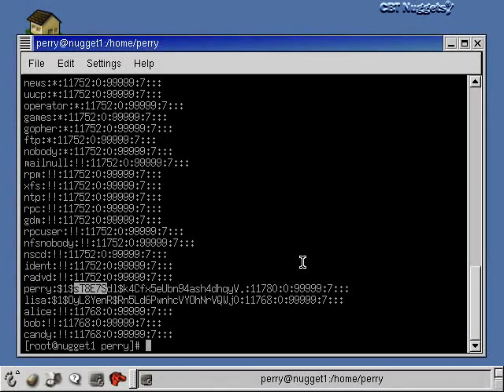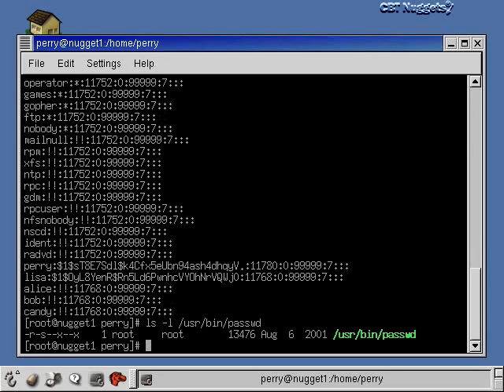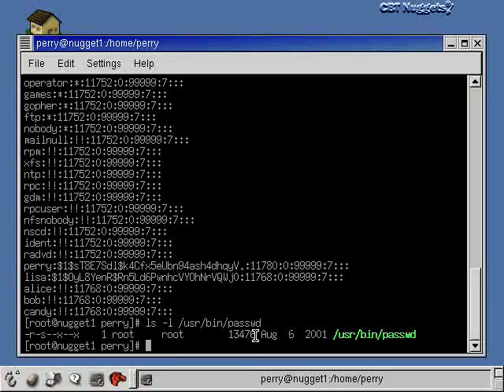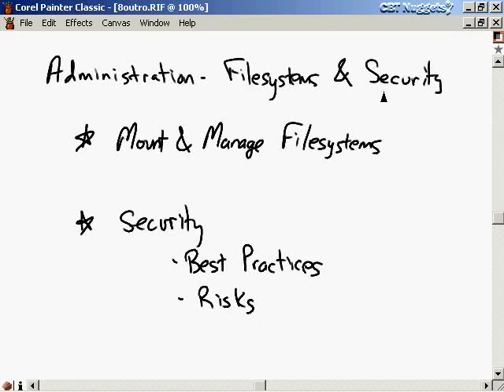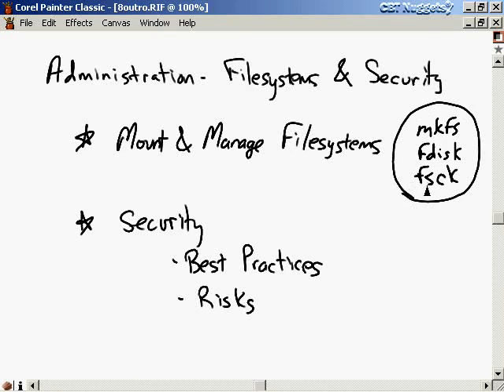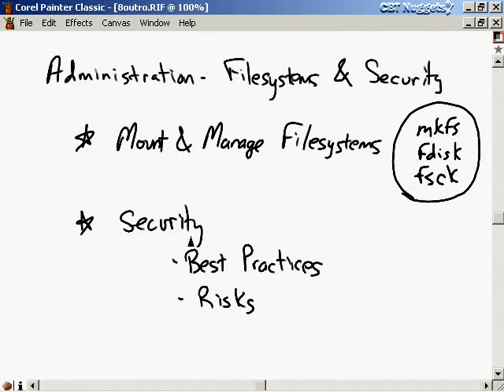Red Hat Linux For Beginner Part 30